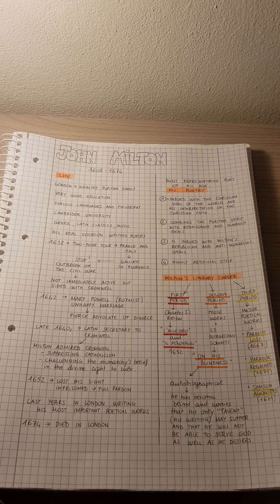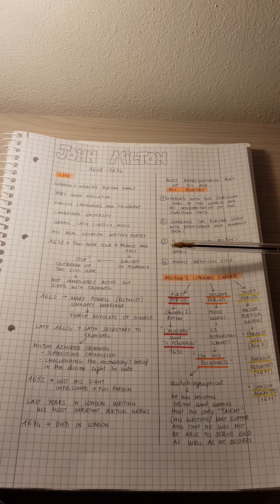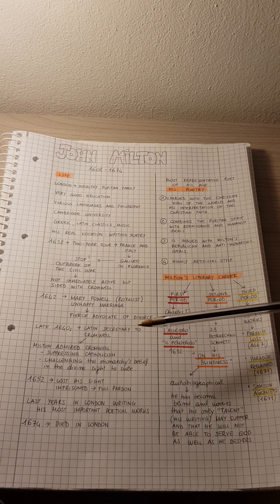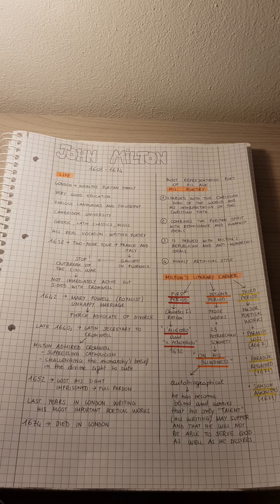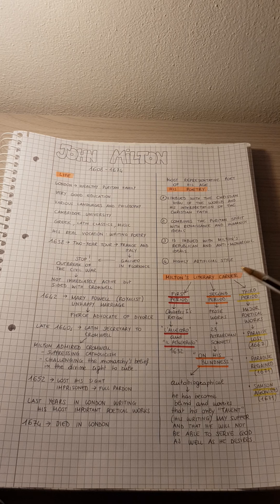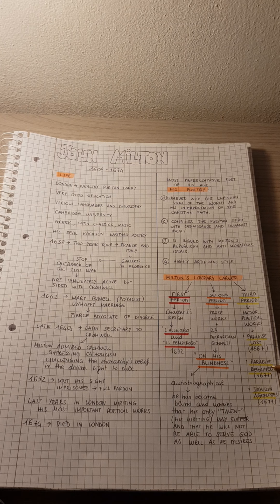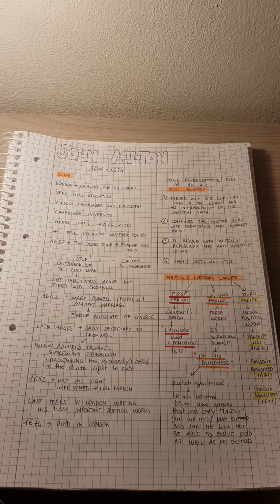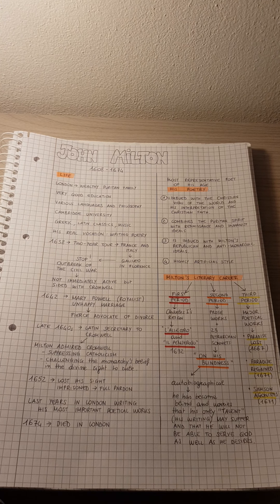John Milton (English Literature)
This video is about John Milton's life, his poetry and his literary career.